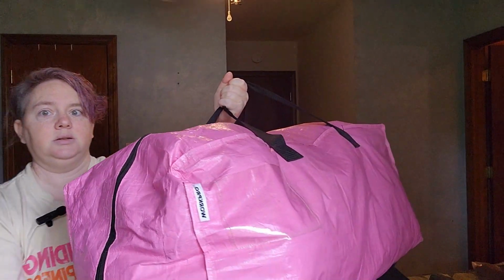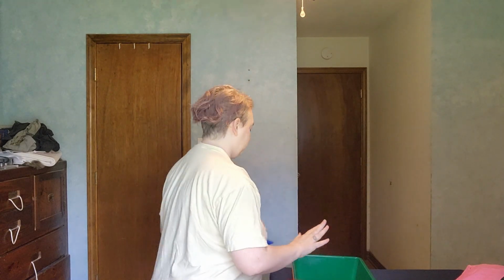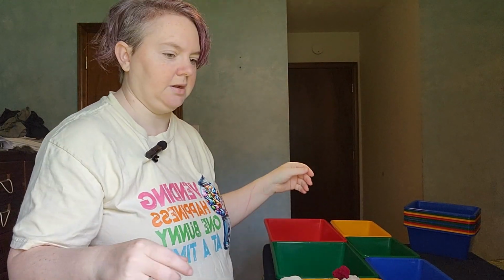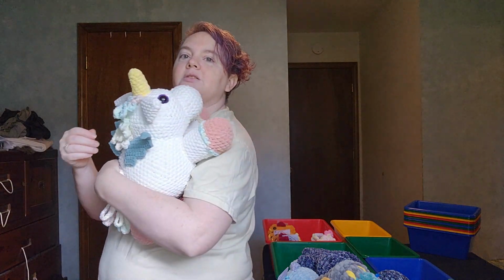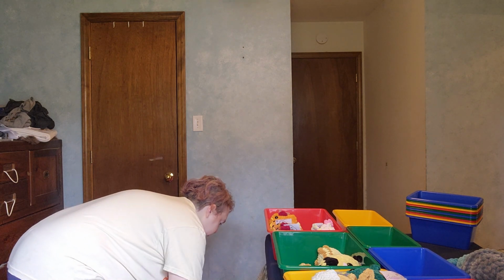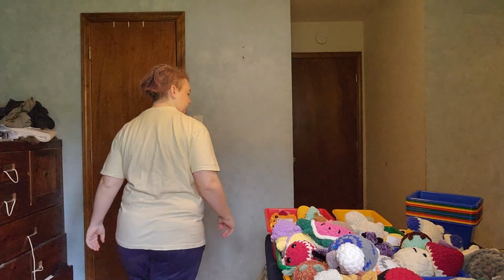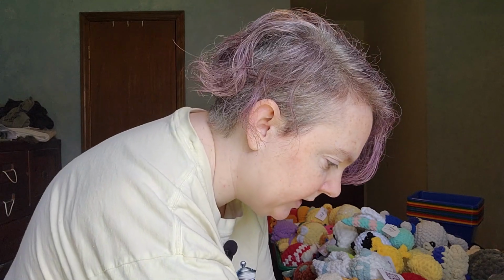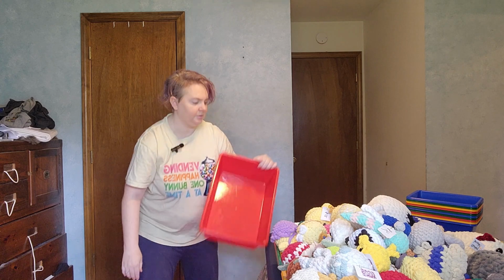Prep for Night Market